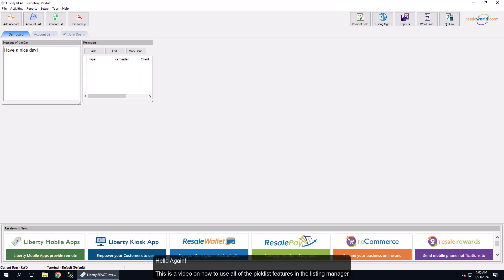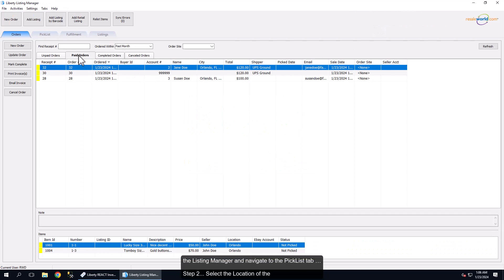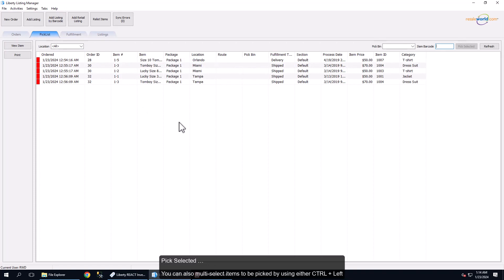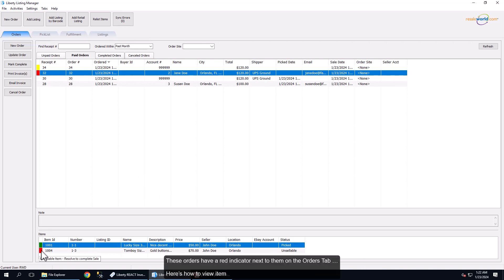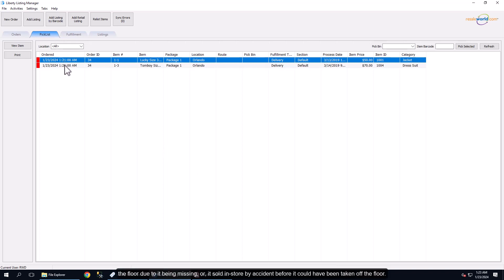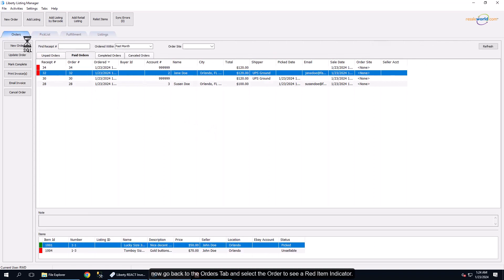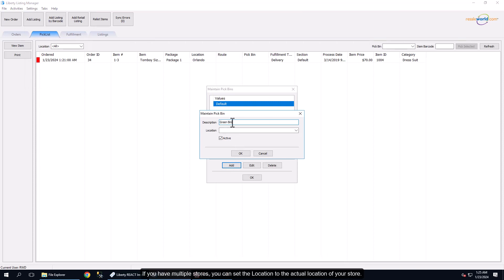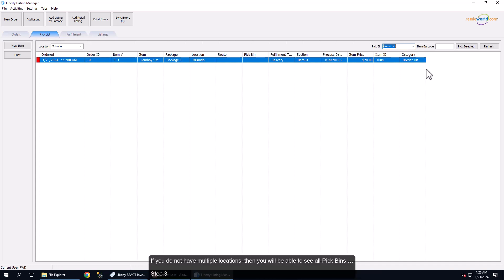How To Use The PickList Feature In The Liberty Listing Manager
Trying to keep track of items you are trying to find off the sales floor of your store can be a daunting task.  The PickList feature located within the Liberty Listing Manager can definitely make this process a lot easier.  This is a video on how to maximize this feature to allow you to speed up the process and keep track of items that are part of an order.